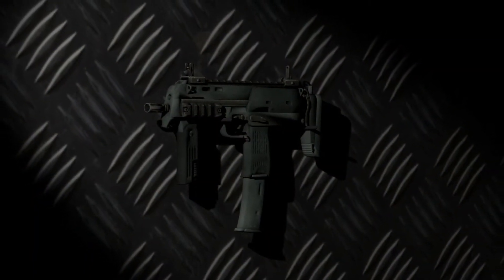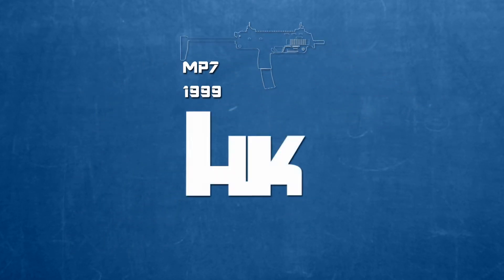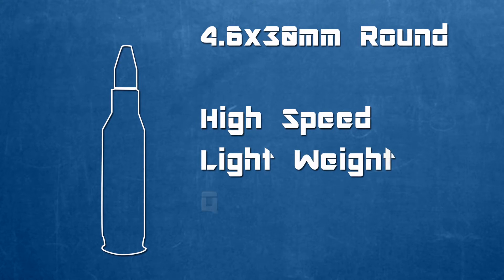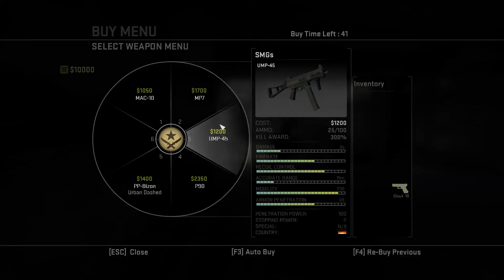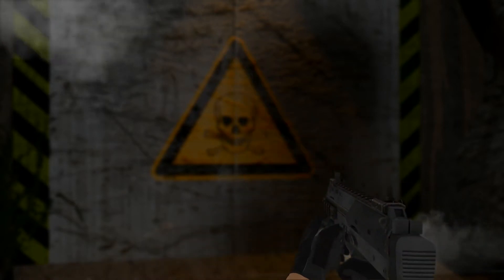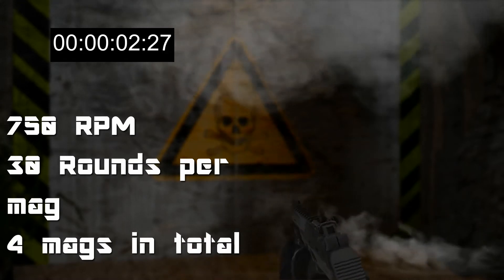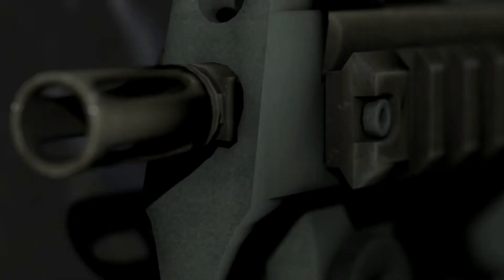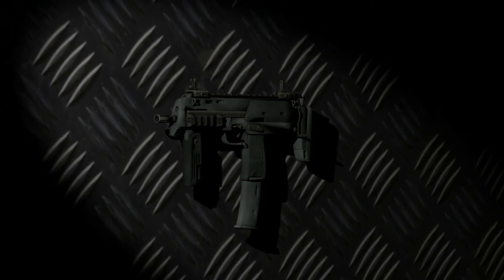CS:GO in Depth - MP7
Hello and welcome to the fifth of episode of “Counter Strike – In Depth”. Today we are looking at a german sub-machine gun of the modern age. An accurate and hard hitting smg that should satisfy all of your personal defence needs in a small, armour piercing package, this is the MP7.

The MP7 was created in 1999 by German manufacturer Heckler & Koch who are also famous for their designs of the UMP 45 and the extremely popular MP5. It fires a unique round, the HK 4.6 x 30mm Round that boast high armour penetration in a light package. The weapon is listed as a PDW, a personal defence weapon, and has become very popular with law enforcement and special forces teams across the globe.

In Counterstrike Global offensive, The MP7 is available for both teams and can be purchased in the sub-machine gun section for $1700 making it the most expensive sub-machine gun that still gives a $600 kill reward. It fires at 750 RPM and comes with four thirty round magazines, which can be reloaded in 3.15 seconds.

The MP7 has very high accuracy with a very tight circular recoil patten which makes it a perfect rushing weapon. It fires extremely accurately even while jumping and can easily be controlled while running directly forward. These traits will make it a perfect support player weapon, its cheap so you can fully buy grenades to help out your entry fragger and gives enough money per kill to ensure you can always can refill these grenades to help out your team every round.

Fully automatic is the way to go with this weapon, while it can be burst and tap fired to longer ranges, it being a submachine gun simply means its not worth risking those low damage shots. You have the speed and agility to get close to the enemy and spray them down with controlled fully automatic fire.

It may be expensive but it does have the highest armour penetration in close range for the sub-machine guns and the high $600 kill reward means this little PDW shouldn't be ignored.

Developed by on of the greatest sub-machine gun manufactures on the planet, the mp7 does indeed lives up to its older counter-parts. It may not be cheap for the SMG's, but it is still cheaper than any assault rifle and grants more money per-kill. So when you are “rushing b no stopping” like a blitzkrieg...embrace German efficiency.